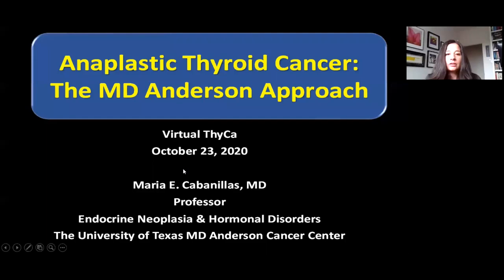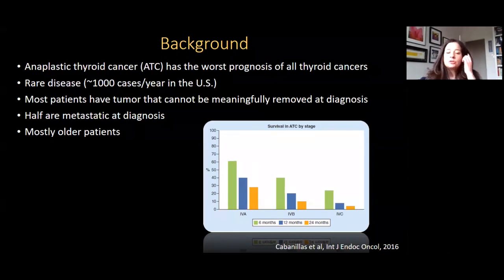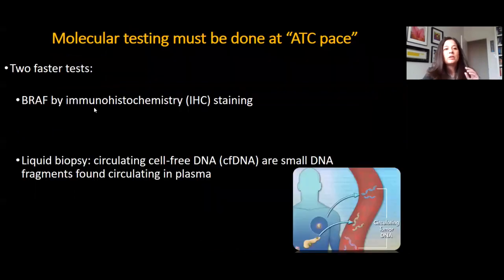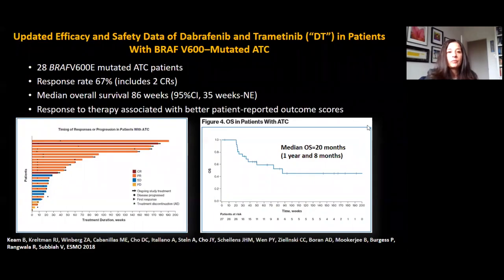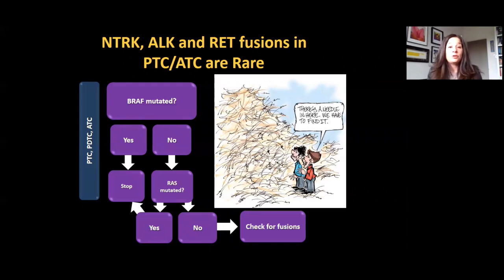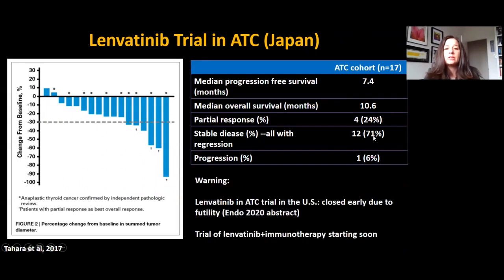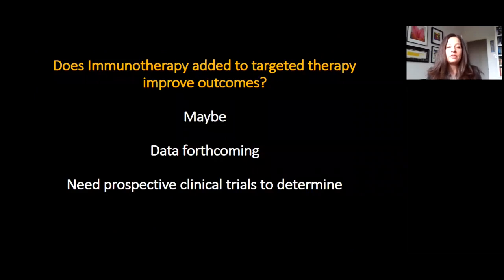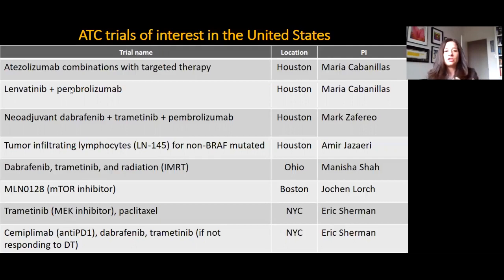Updates on the Management of Anaplastic Thyroid Cancer with Dr. Maria Cabanillas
Session 135 from ThyCa20: Updates on the management of anaplastic thyroid cancer. Available with optional subtitles.

Maria E. Cabanillas, MD, is an oncologic endocrinologist and associate professor at the University of Texas MD Anderson Cancer Center in Houston, Texas. She is the faculty director of clinical research in the Department of Endocrine Neoplasia at MD Anderson. As a clinician and clinical researcher, Dr. Cabanillas treats both early and advanced thyroid cancers, including medullary, differentiated, and anaplastic. Her research focus is in advanced and aggressive thyroid cancer and molecular targeted therapies and immunotherapy. She is a principal investigator on several clinical trials for treating advanced disease and has been a member of and currently serves on the board of directors of the International Thyroid Oncology Group (ITOG). She is a ThyCa medical advisor.